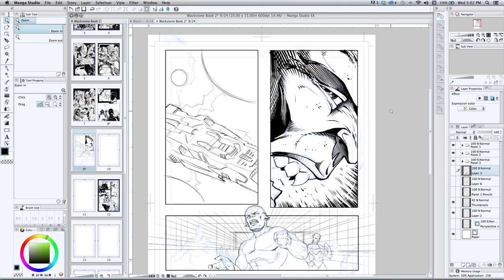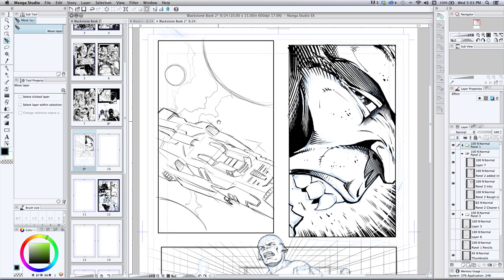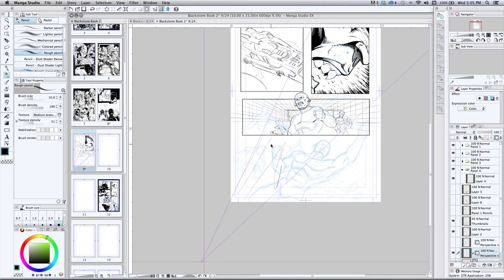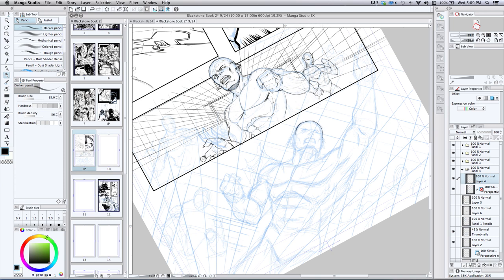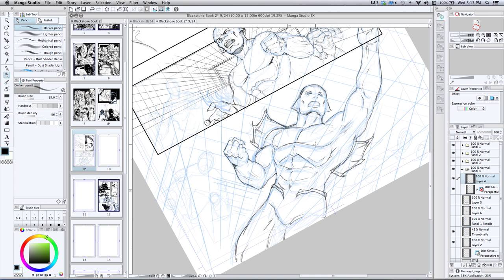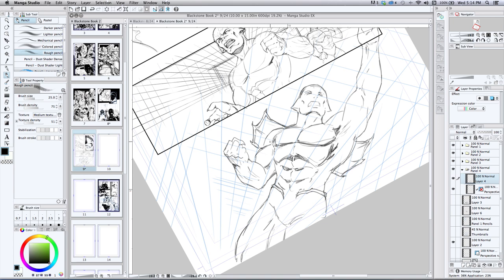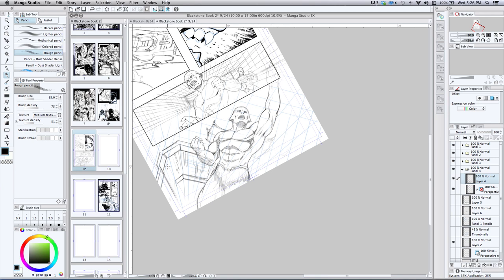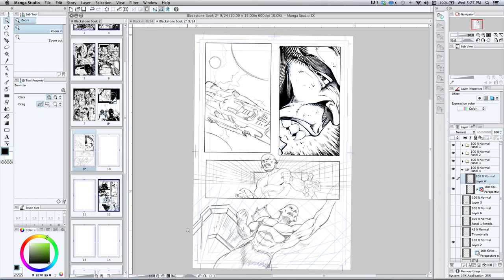Drawing Comics by Robert Marzullo - Techniques using Manga Studio 5 - Tutorial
- In this video I go over some techniques that I use in Manga Studio to work out scenes in my comic book Blackstone Eternal. I show the use of perspective grids and also how to soft erase and keep drawing much like the traditional method.

You can find the Blackstone Comic Book on Indyplanet so get your before I get too famous! lol.

Drawing Comics by Robert Marzullo - Techniques using Manga Studio 5

Making Comics with Robert Marzullo